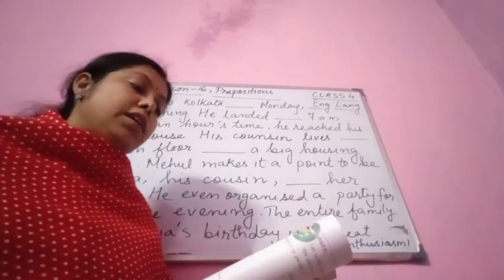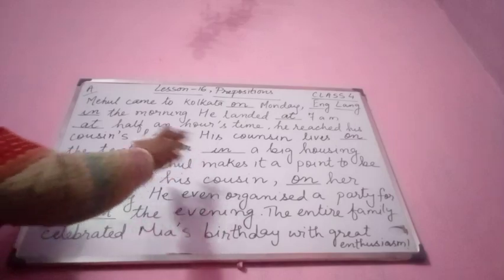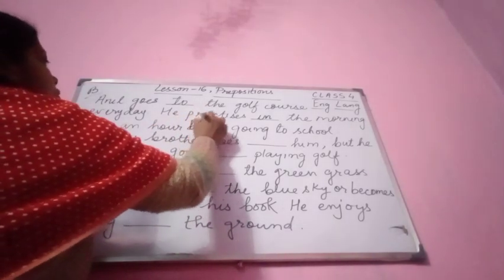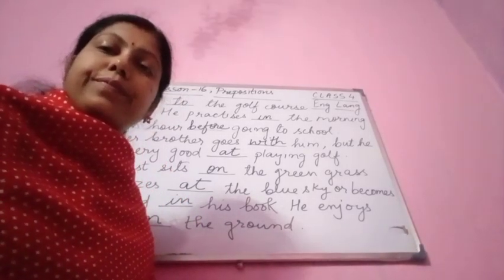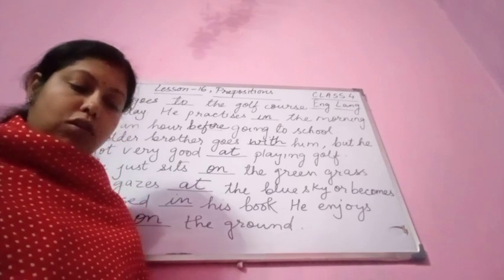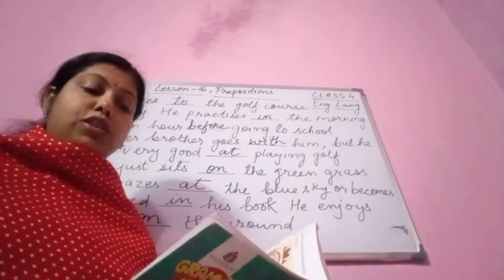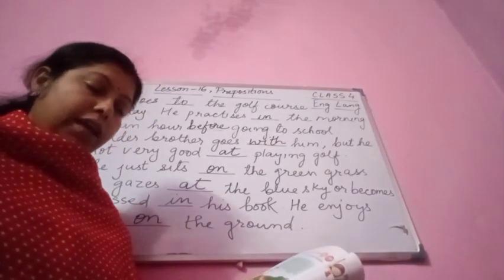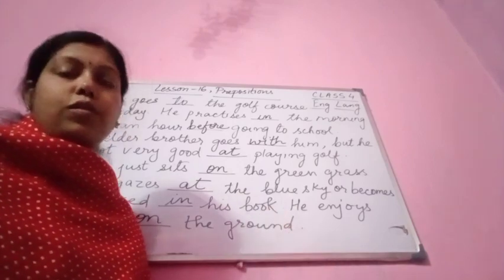Class 4, English Language, Lesson 16 , Prepositions , Ex A, B, C,D and E